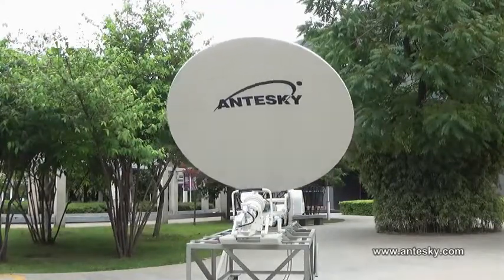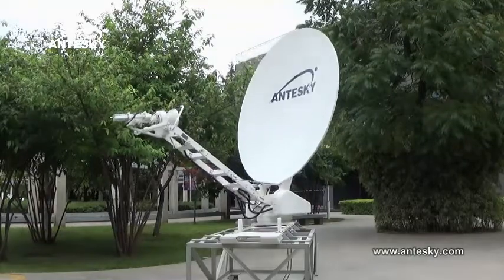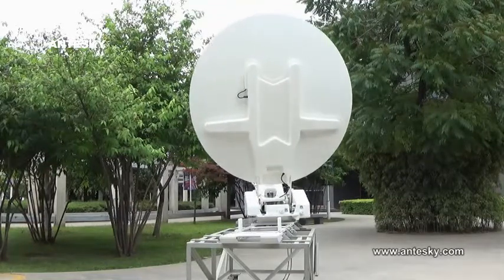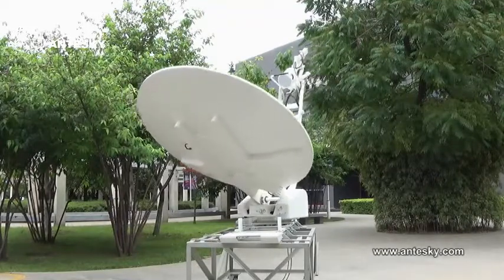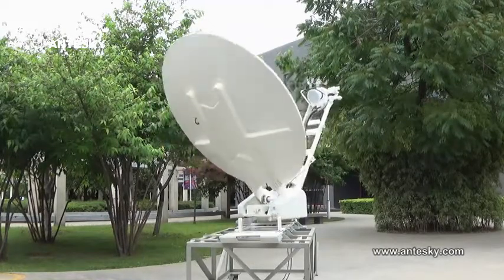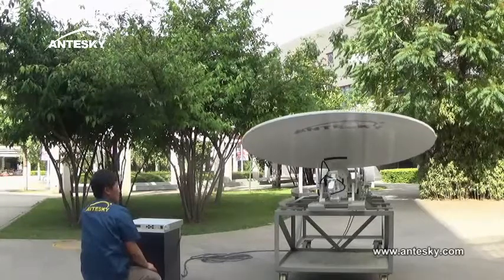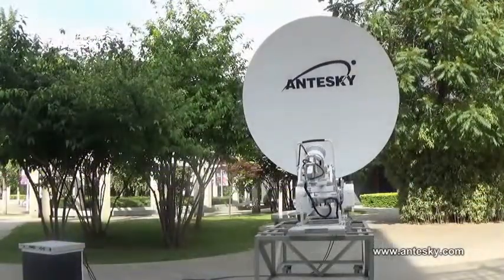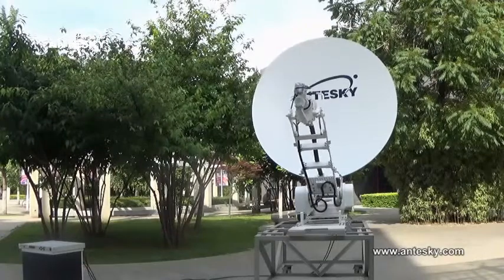1.8m Auto Acquire Drive Away SNG Antenna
ANTESKY 1.8m Auto Acquire Driveaway Antenna which made of first grade standard carbon fiber material has much lither weight, better aerodynamics performance and stronger rigidity than other congeneric products in market. ANTESKY 1.0m/1.2m/1.8m/2.4m auto deploy driveaway antenna system is applied to transmit C/X/Ku/Ka band data info. Compact pedestal design makes HPA /BUC installation available and reduces the signal loss in waveguide. Meanwhile, you can add the system capacity, this product is adaptive for 1:1 redundant HPA and BUC system.